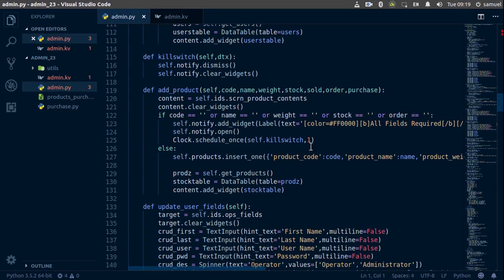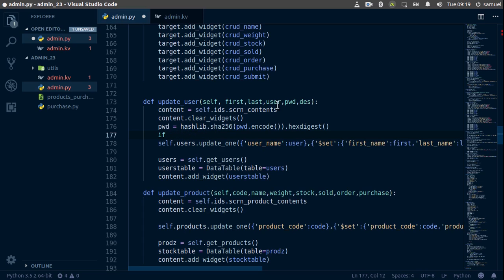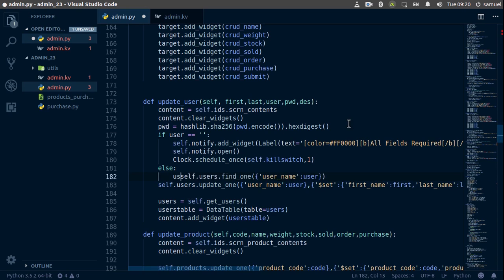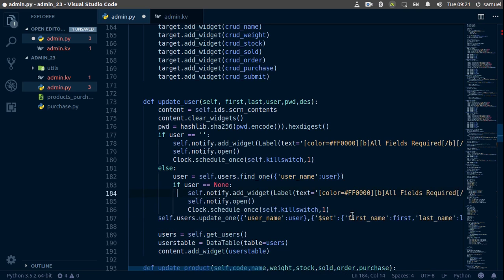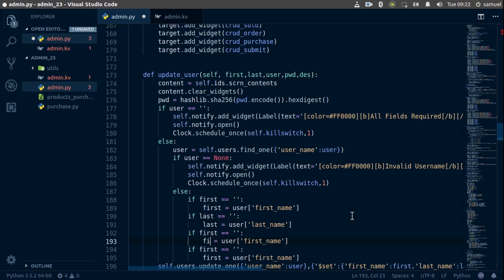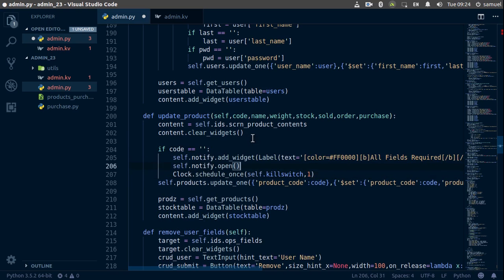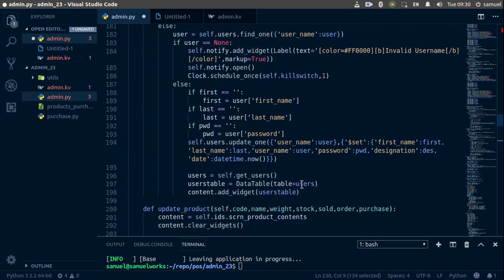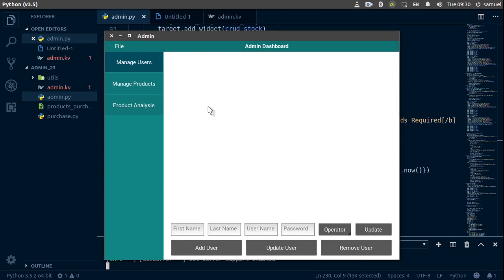Python/Kivy POS System Part 4:Admin Dashboard(Part 23)